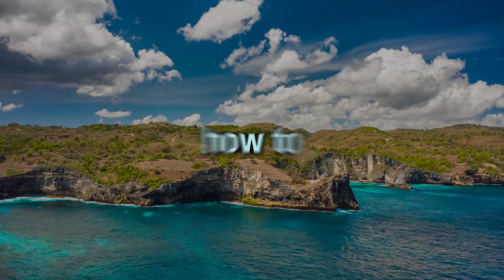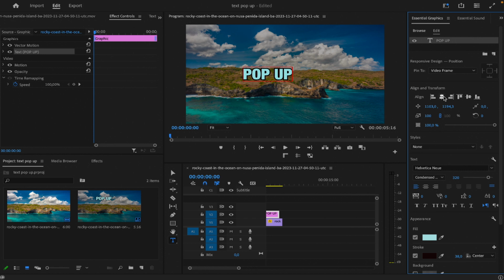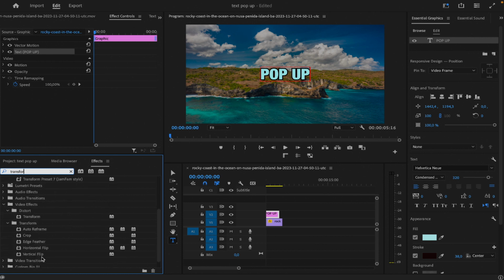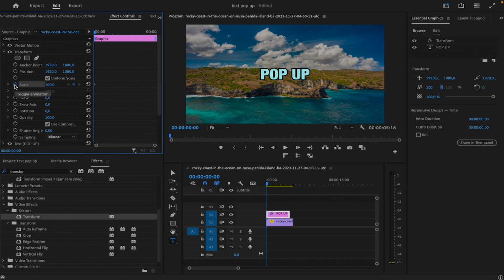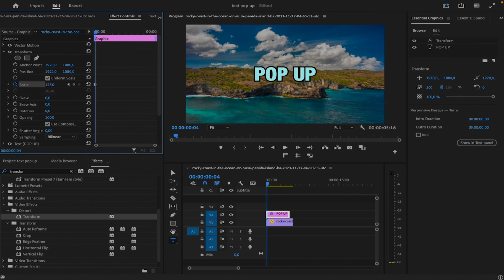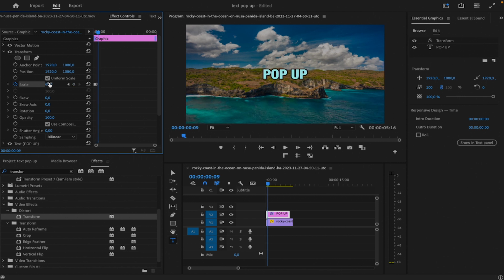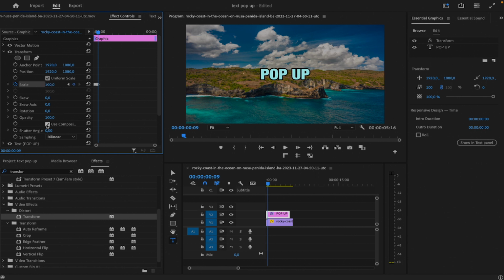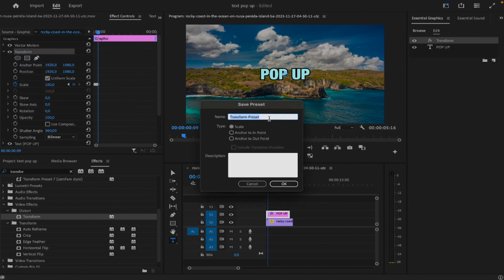How to make a POP UP TEXT EFFECT in Premiere Pro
Learn how to elevate your video editing skills with this step-by-step Premiere Pro tutorial on creating captivating pop-up text effects